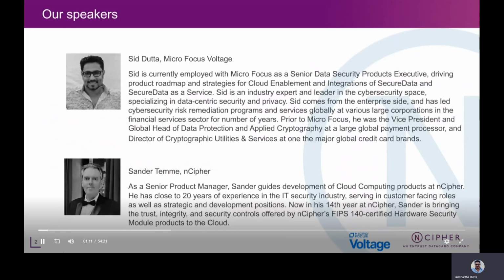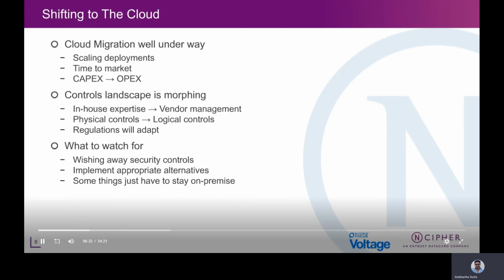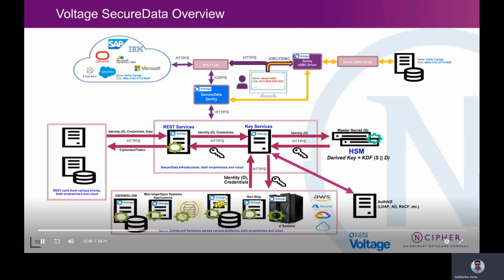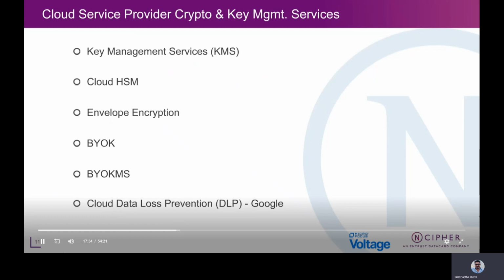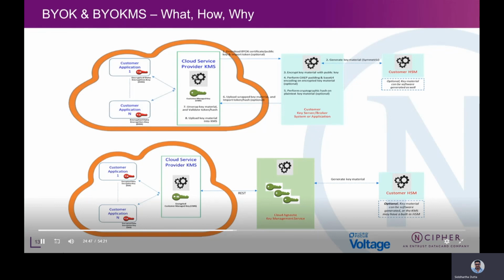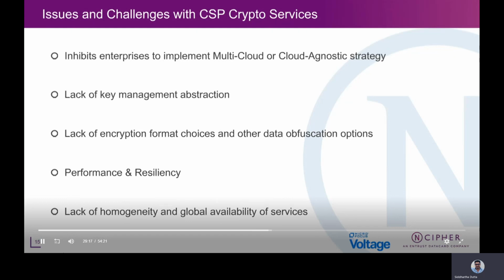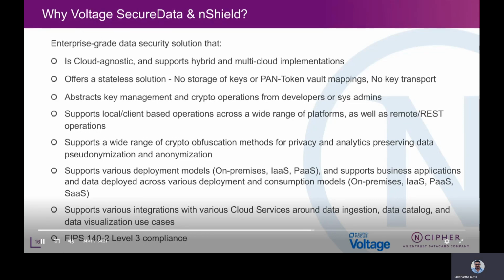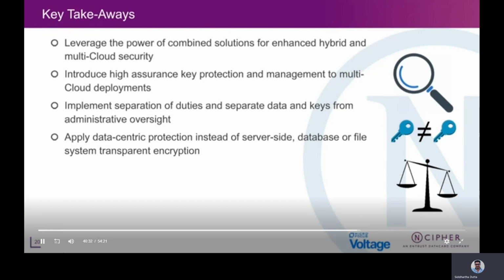Hybrid and Multi-Cloud Data Security - Sid Dutta (Micro Focus) & Sander Temme (nCipher)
Learn how you should be addressing data security as you migrate to the cloud, and implement a robust, enterprise key management and encryption solution that spans across on-premises and multiple clouds.